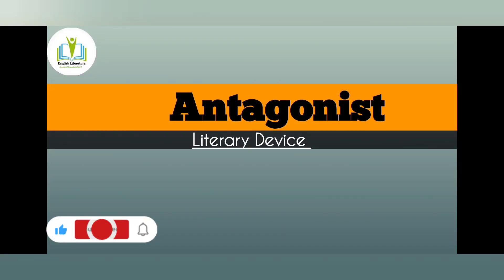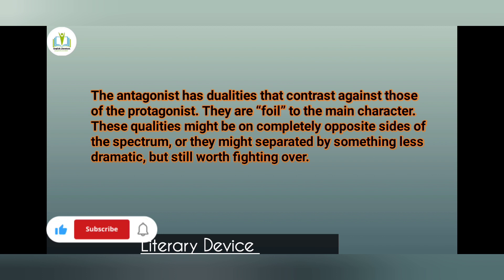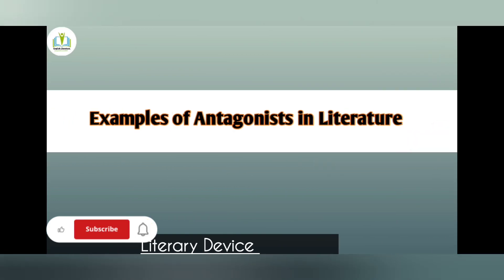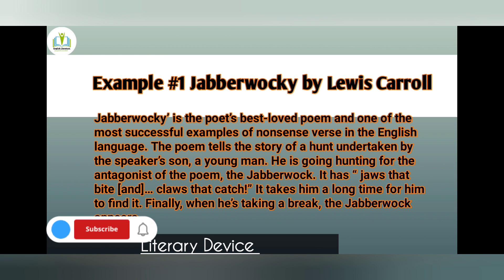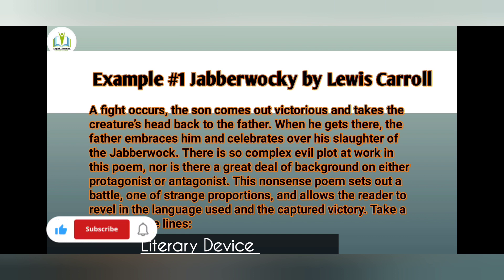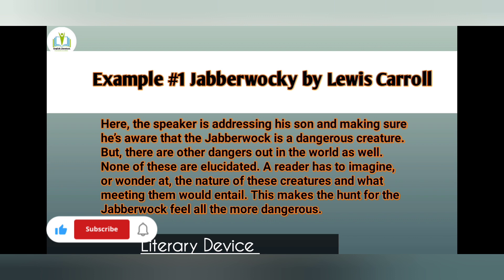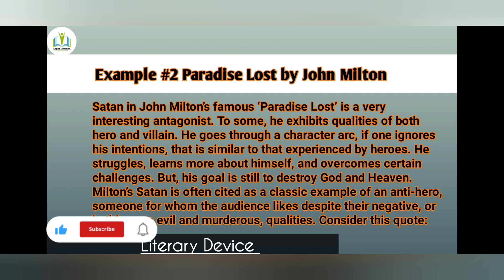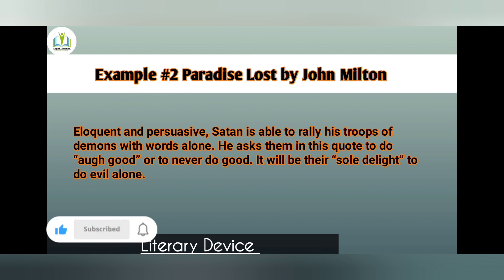Antagonist in literature//purpose and examples in English